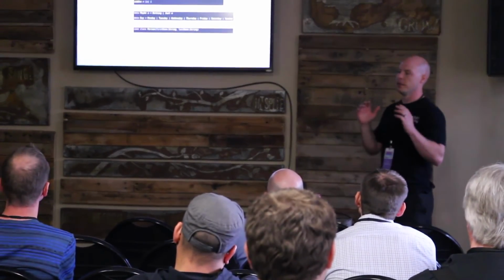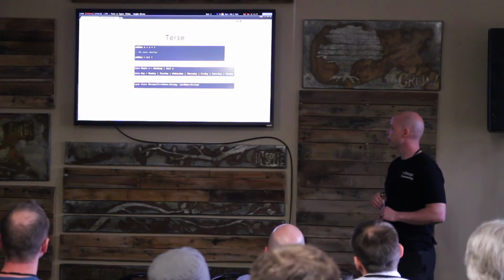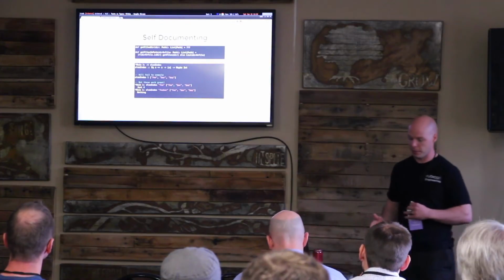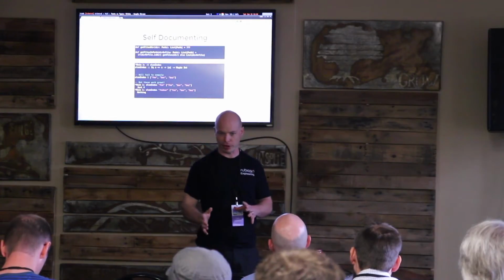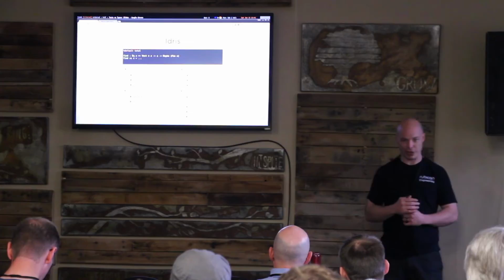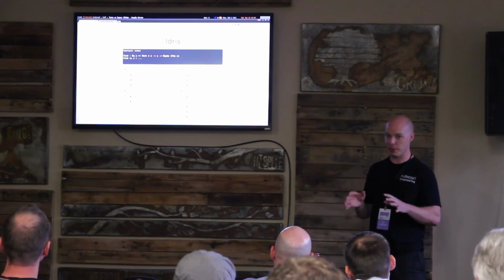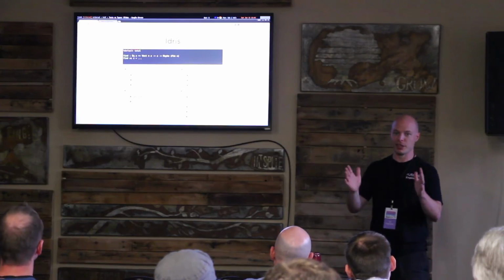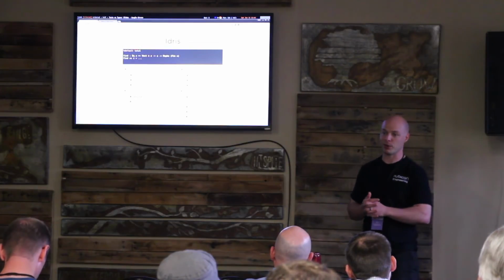Colt Frederickson - Tests vs Types: Fight! - BSDC 2016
Colt Frederickson presenting at Big Sky Dev Con 2016 in Bozeman, MT